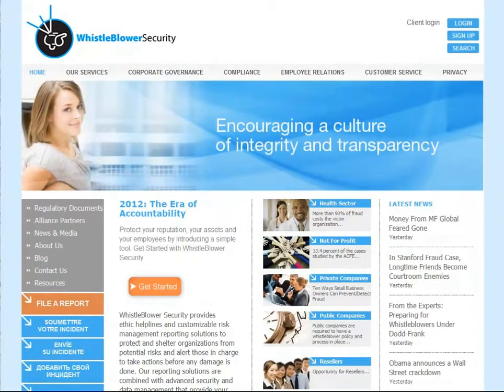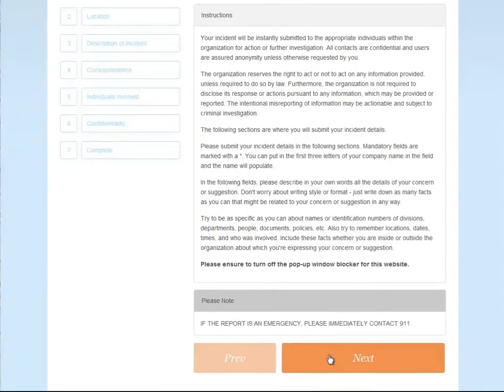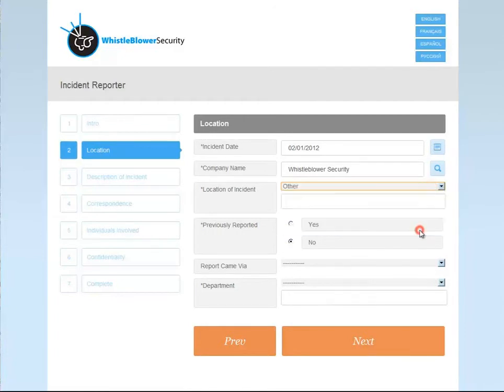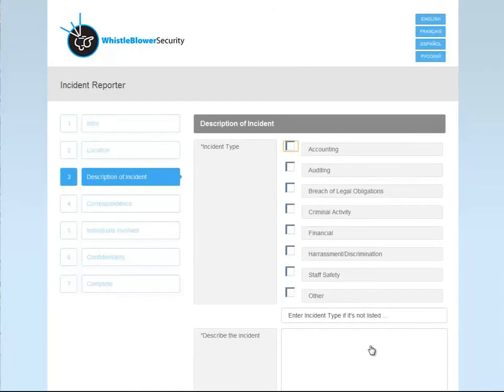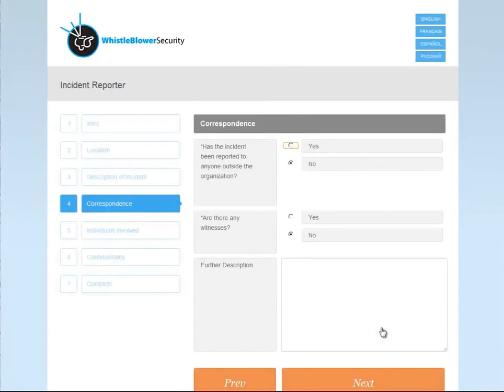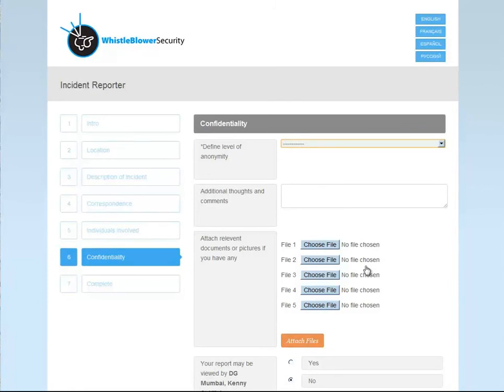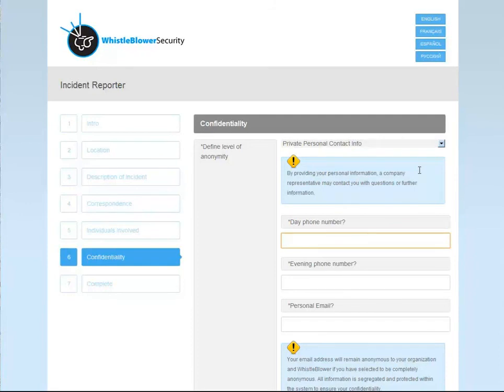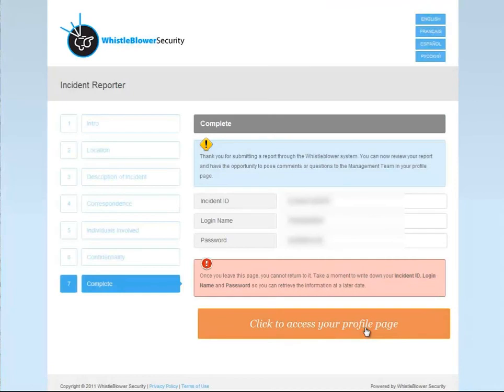Whistleblower Incident Submitter Demonstration